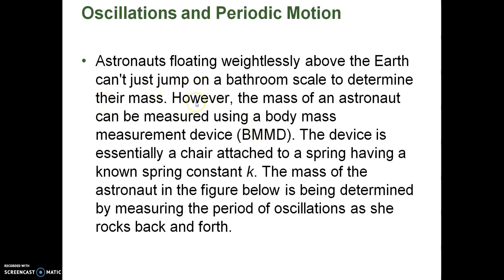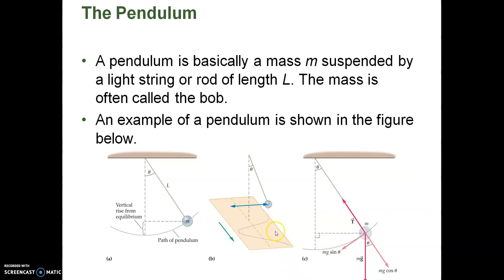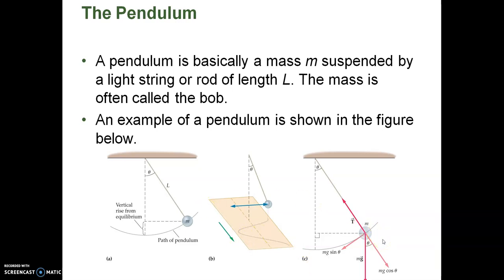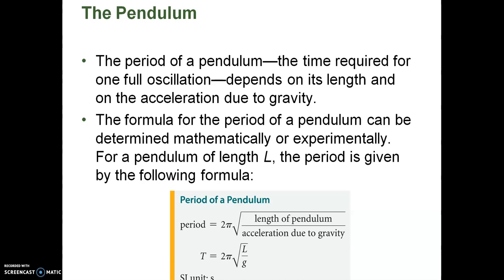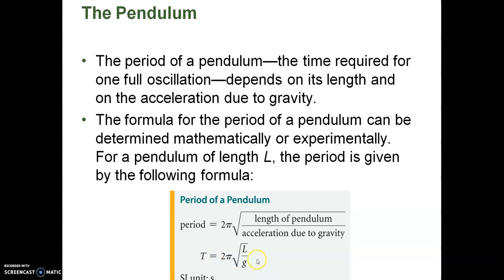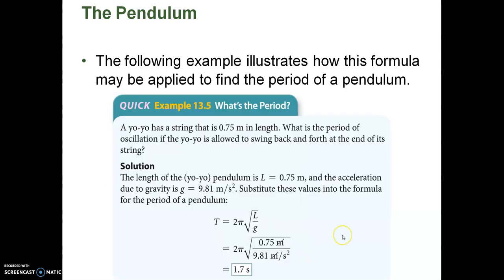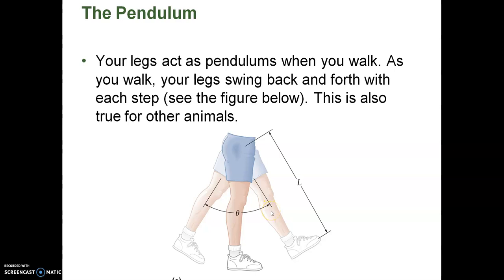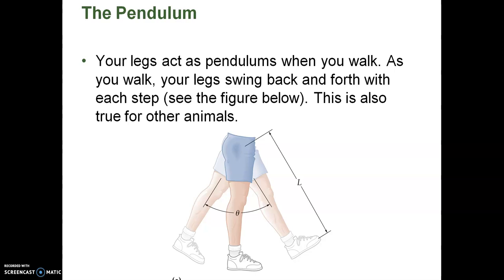physics lecture 5 14